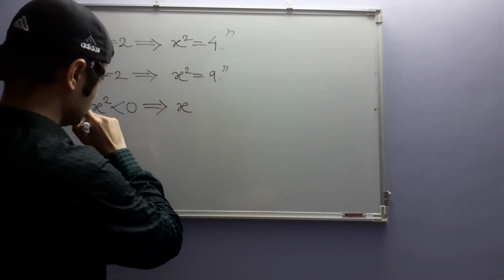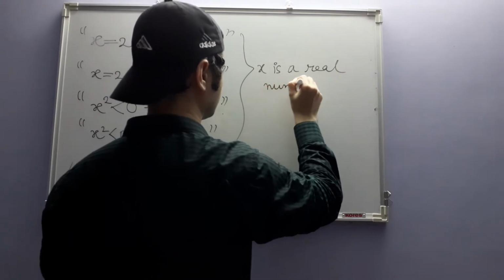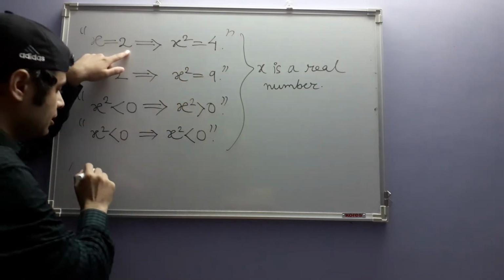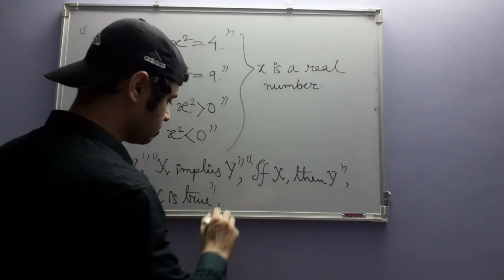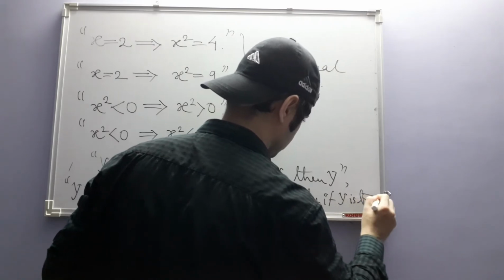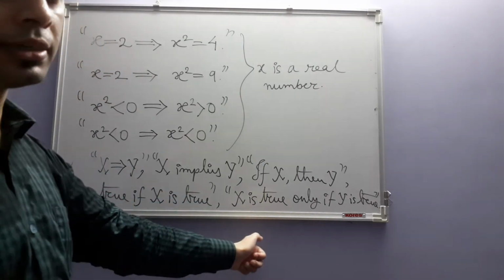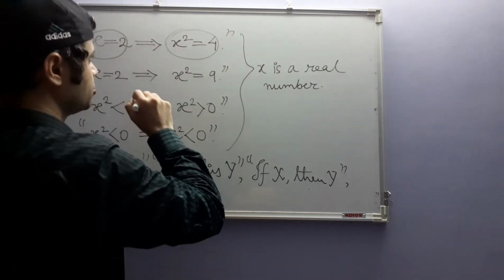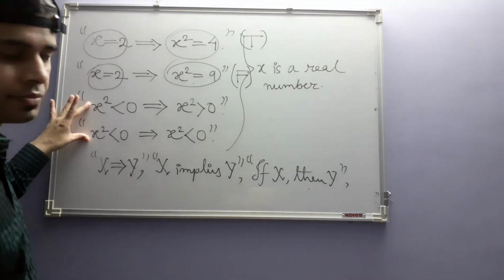Elementary Mathematical Logic (Part 23)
This video discusses elementary mathematical logic - the bare minimum needed for understanding mathematical statements. Some common confusions that arise while dealing with such statements (and ways to get around them) have been shown . It's the twenty-third part of the video. (It does not discuss set theory; that will be the content of future videos.)